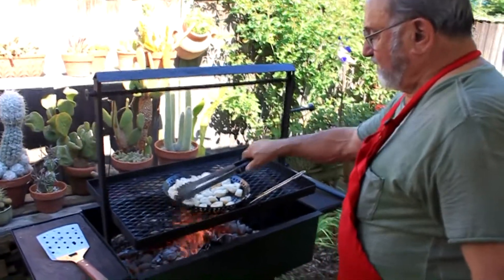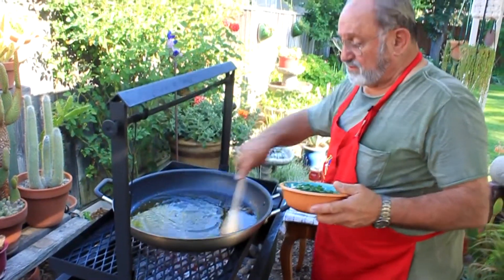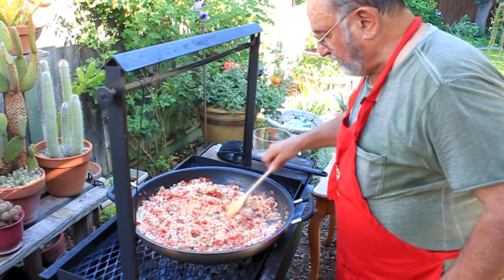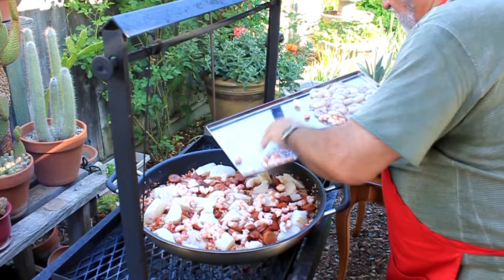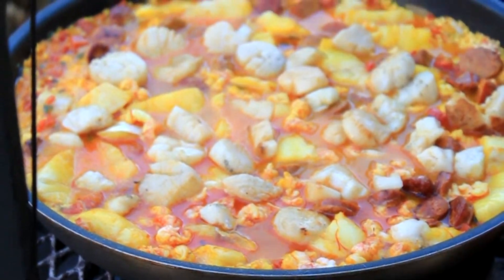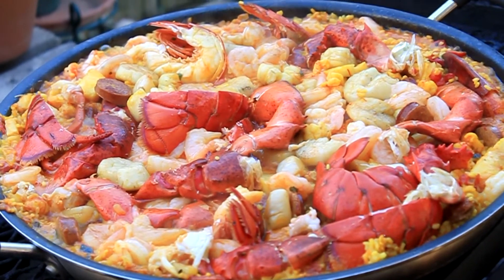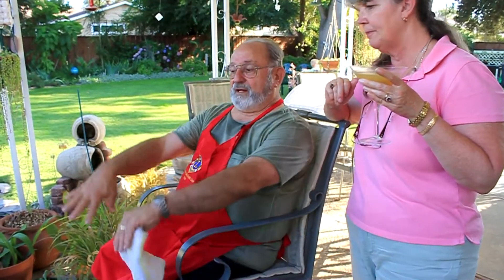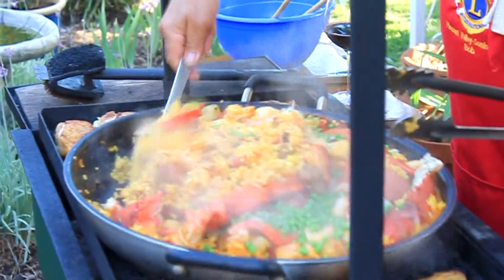Bob's Paella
Here is my Uncle, Bob Moore, cooking Paella and showing us how to do it. I love a good cooking and eating experience!